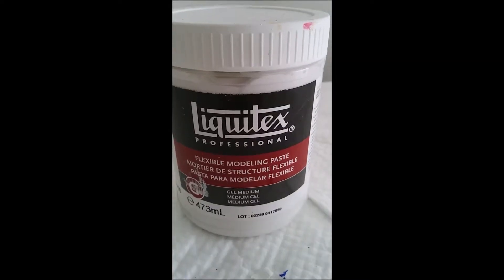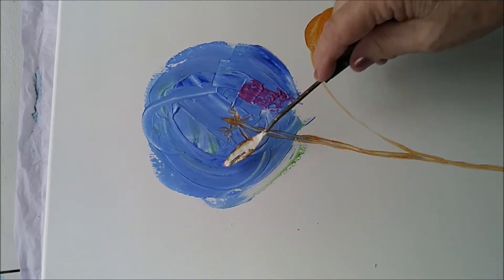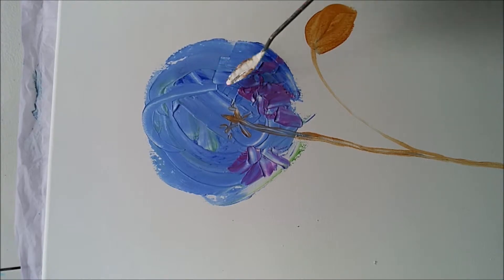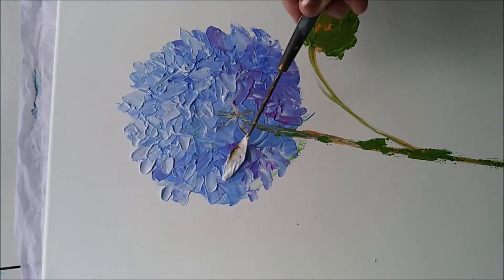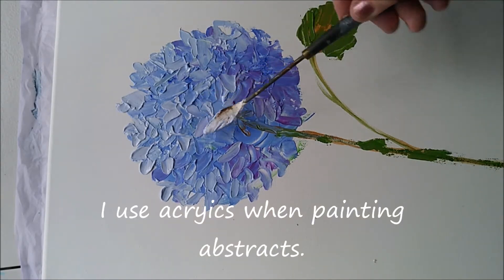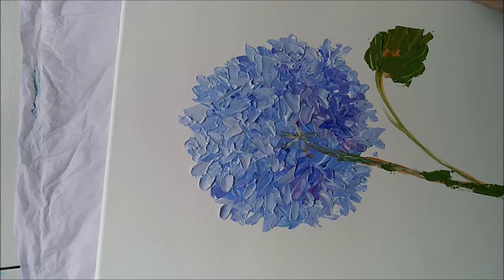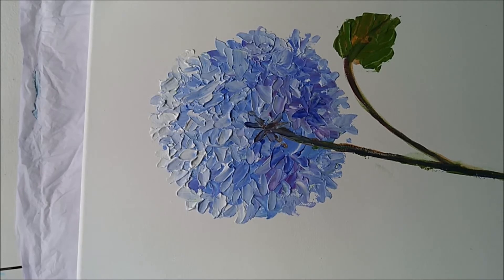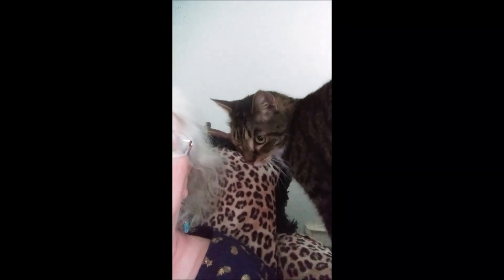How to do Impasto Technique May 2019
In this video I show you how I paint a Hydrangea using an impasto method and palette knives.